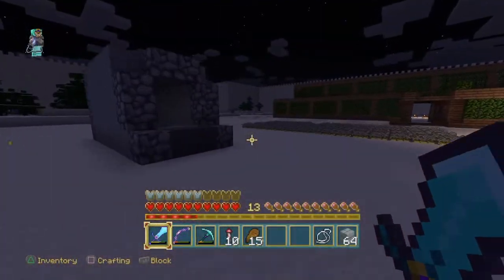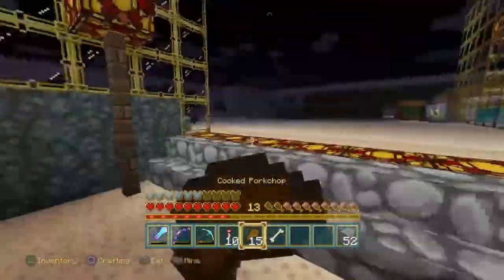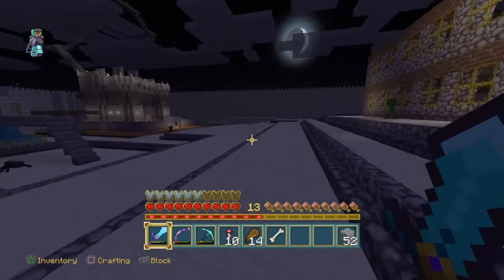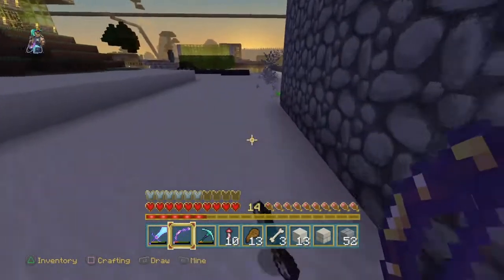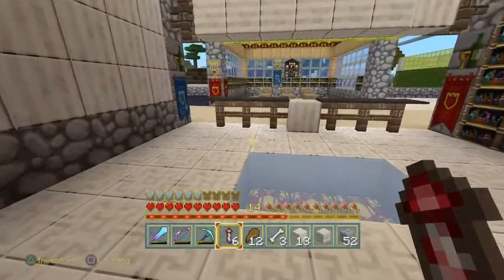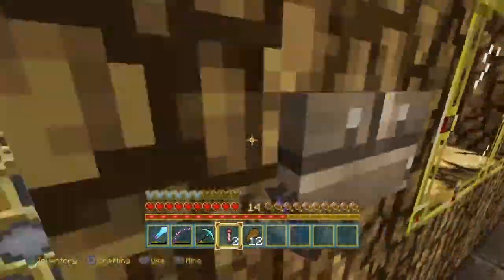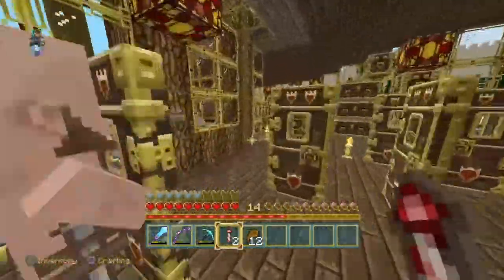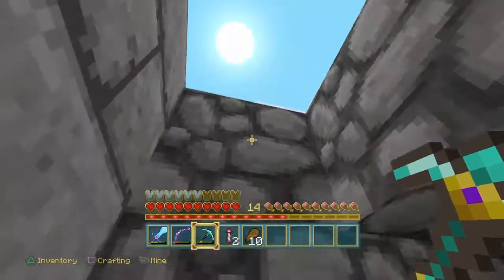How to cure a zombie villager in TU60 Minecraft!!!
Hi, this is ThunderCatGaming here today with another spectacular Minecraft video, and today I will be giving a fast and easy tutorial on how to easily turn a zombie villager into a villager. Villagers are great especially for Survival because they can trade for weapons, enchantments, and even food. It would be greatly appreciated! Also, if there is anything you would like for me to build on Minecraft, comment it, and ill do my best to do it.  Thanks :P